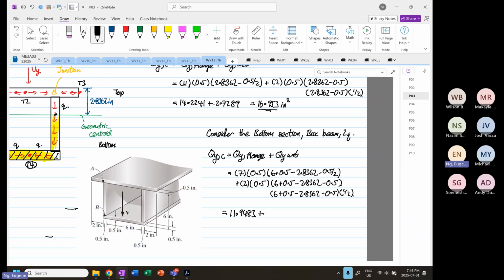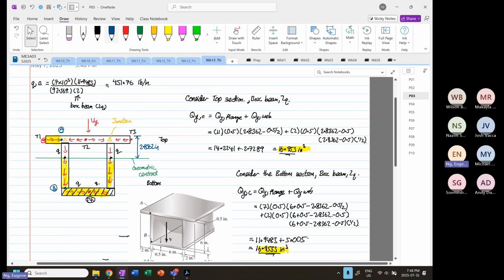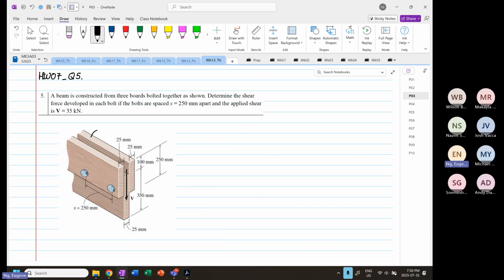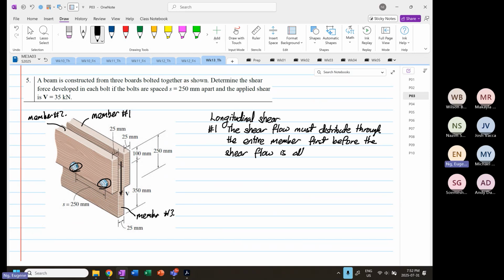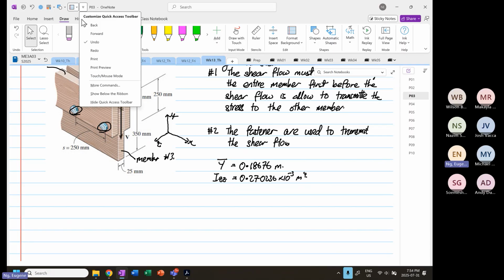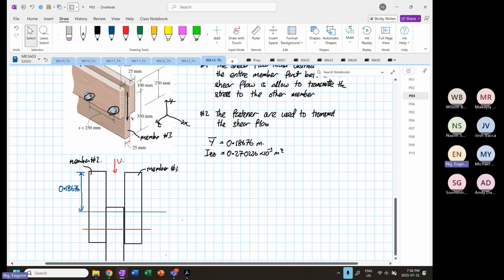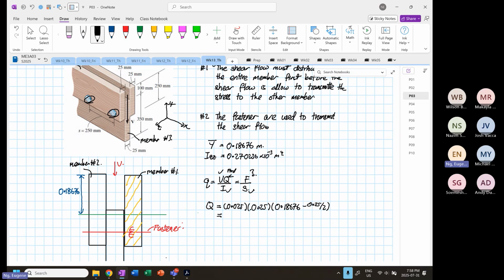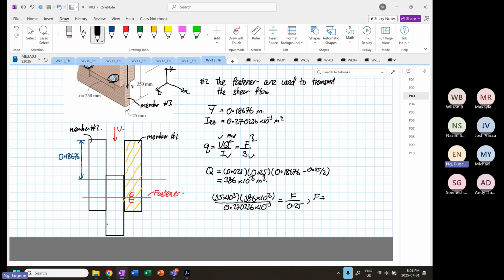Wk13 Thu P04 Revision